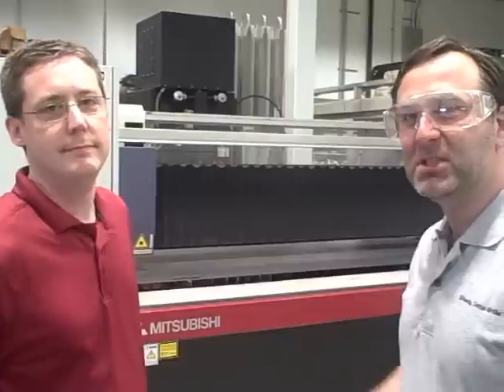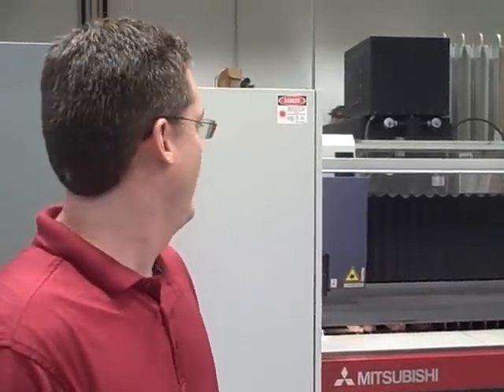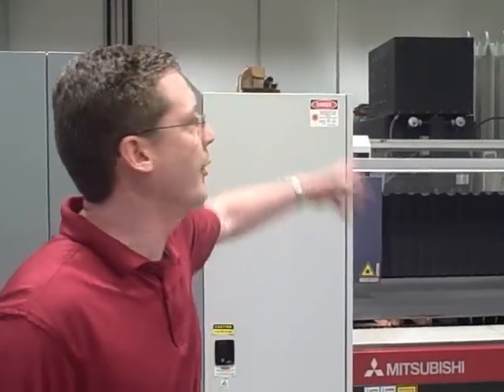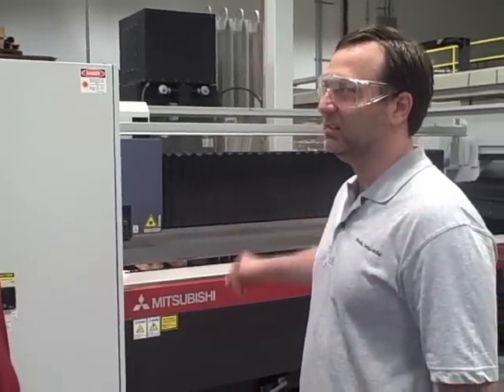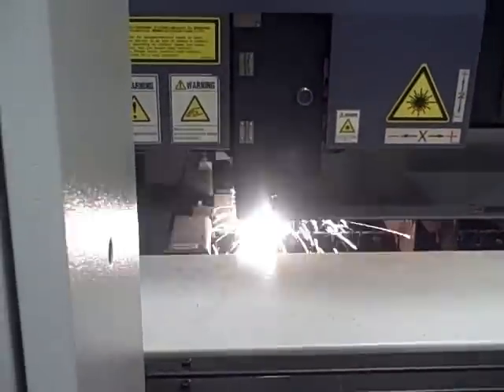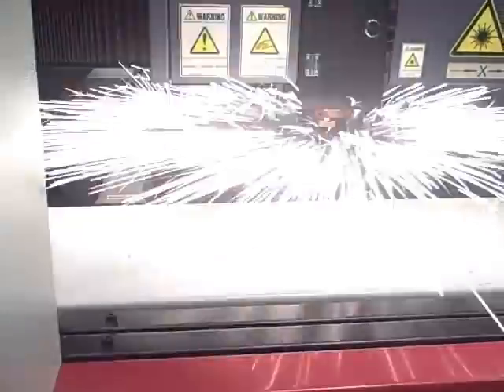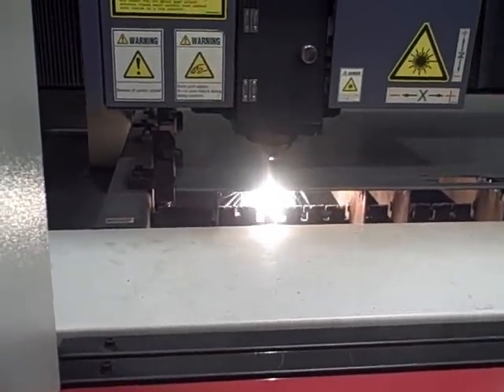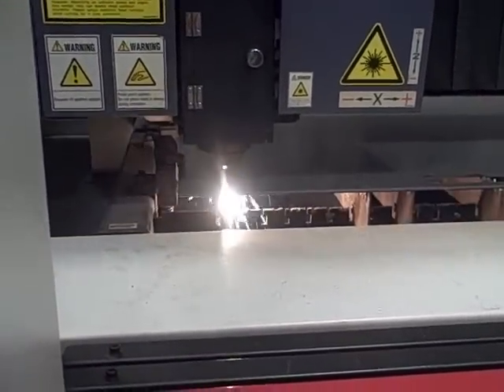KettlePizza Laser Cutting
This video shows one of the steps in the KettlePizza manufacturing process.  The stainless steel is cut on a Mitsubishi 4000 watt CO2 Laser.